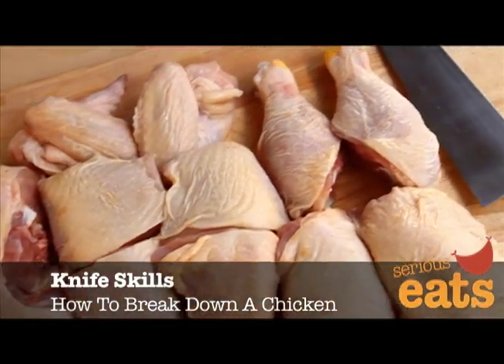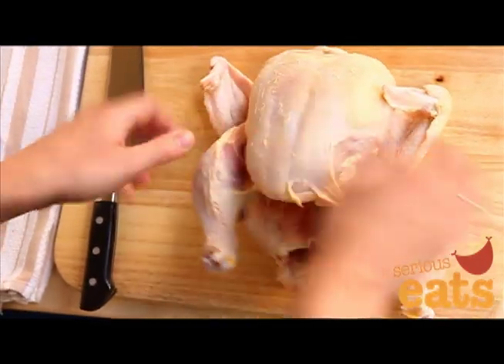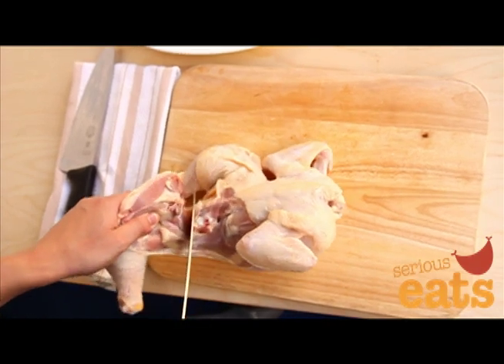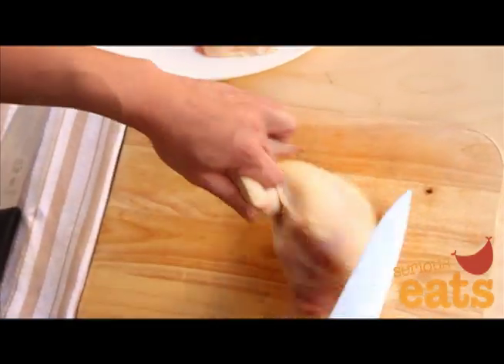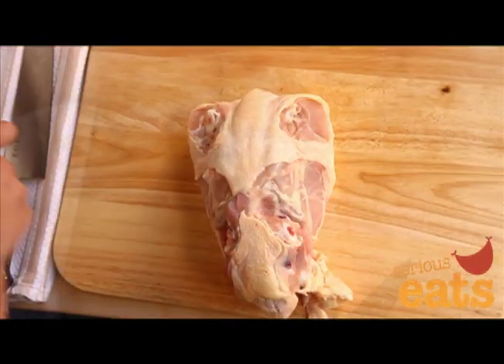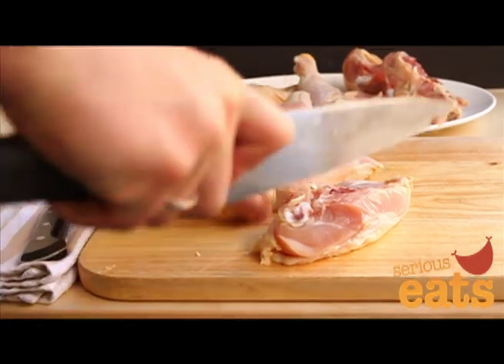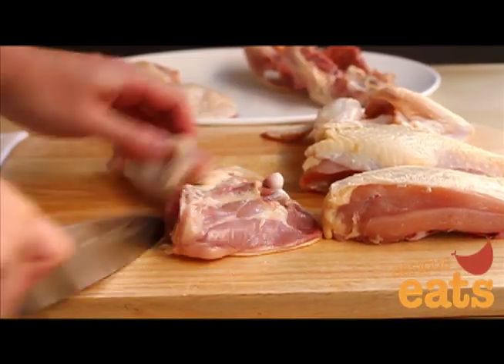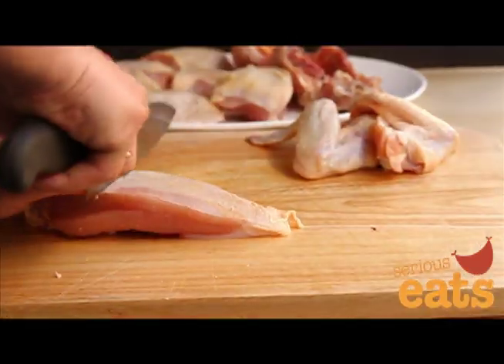Knife Skills: How To Break Down A Whole Chicken